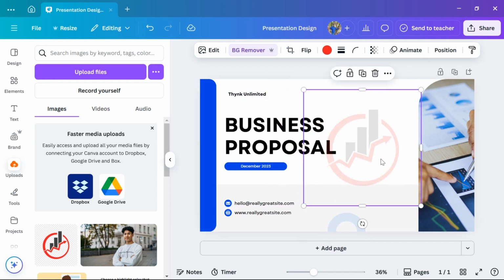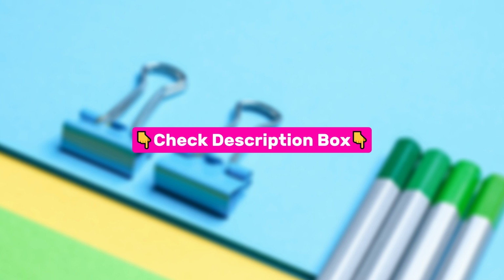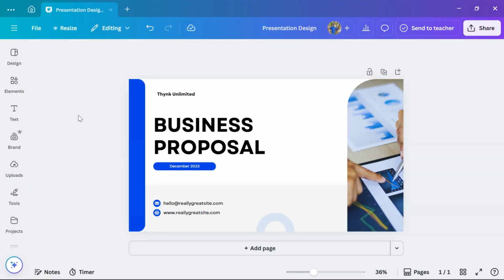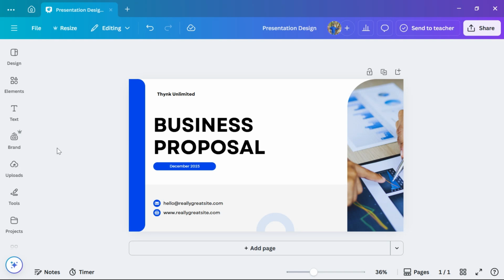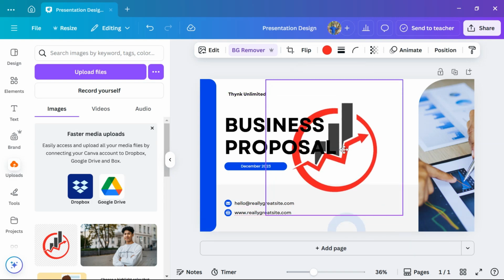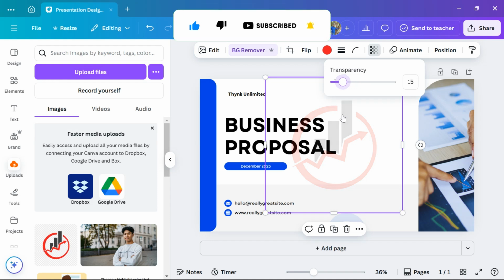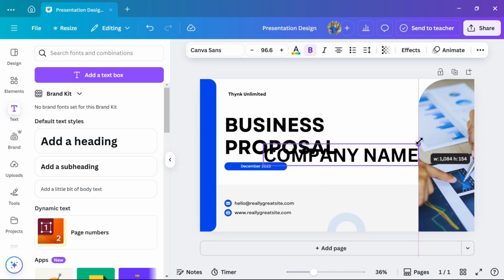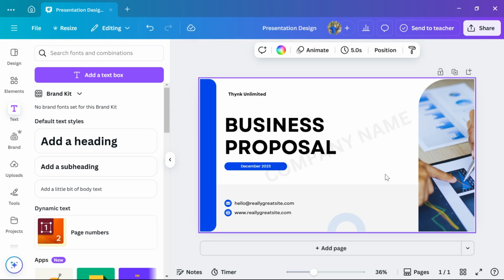How To Add Watermark In Canva | Make Watermark On Canva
Today, I'm going to show you how to add watermark in Canva design in just a few simple steps!

If you are searching to make a watermark on Canva, you have come to the right place.

Adding a watermark in Canva means placing a logo, text, or image—usually semi-transparent—onto your design to mark it as your own.

A watermark can be a brand name, logo, or even simple text that appears subtly in the background or corner of your project.

Canva allows you to easily add and customize watermarks using its transparency and layering tools.

Watermarks give your content a polished, professional look and establish clear ownership.

When sharing drafts with clients or collaborators, adding a watermark helps indicate that the design is not final.

🔶STEPS🔶
To add a watermark in Canva,
1. Open the Canva app on your computer or go to the Canva website.
2. Create a new design or open an existing one where you want to add the watermark.
3. Click on Uploads from the left sidebar and upload your logo.
4. Once uploaded, click on the image to add it to your design.
5. Click on the watermark to select it.
6. At the top of the screen, click on the Transparency icon.
7. Now, lower the transparency level to around 10–30%.
8. If you don’t have a watermark image or logo, click on Text.
9. Choose Add a heading.
10. Type your brand name or any text you want to use as a watermark.
11. Adjust the font size, reduce the opacity, and rotate the text for a better look.

Now, your watermark is added and lightly visible on the design, helping you protect or brand your content.

This Video Includes:
⟡create a watermark in canva
⟡make a transparent watermark in canva
⟡how to put watermark in canva
⟡how to insert watermark in canva